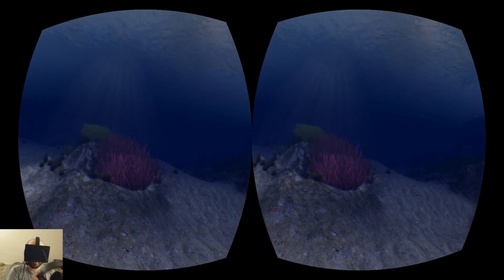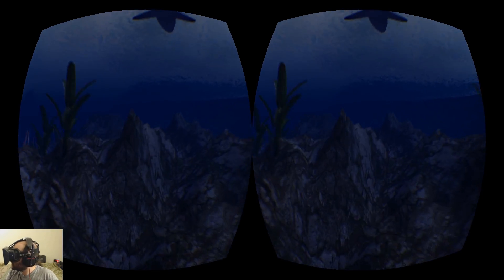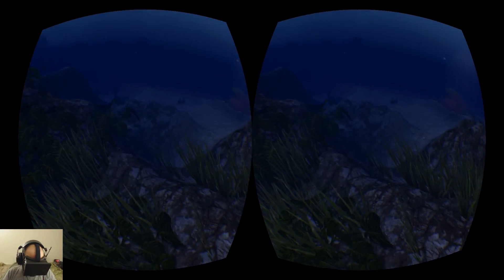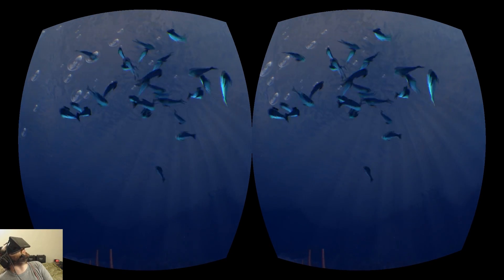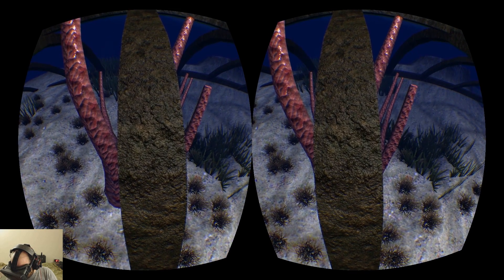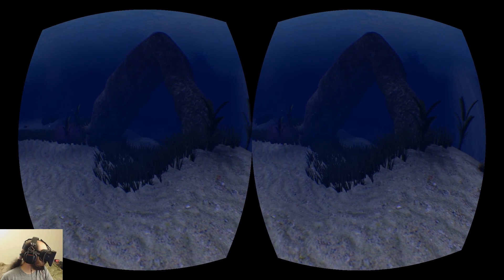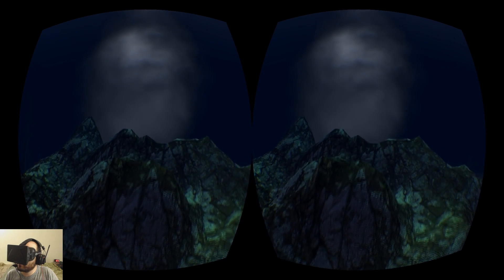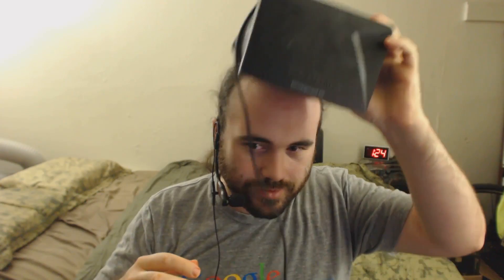Oculus Rift DK1 - Ocean Rift (1080p)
We explore the ocean depths and meet some friendly marine life.

As usual, you're seeing it in 1080p, similar to the predicted resolution of the final consumer Rift, but I am seeing it at a lower resolution of 1280x800 inside the Rift.